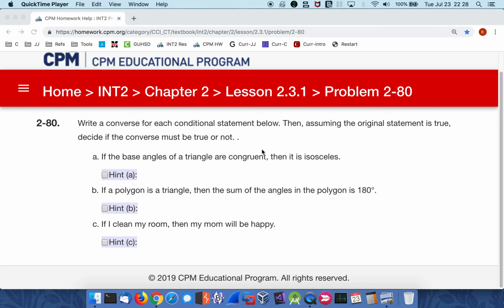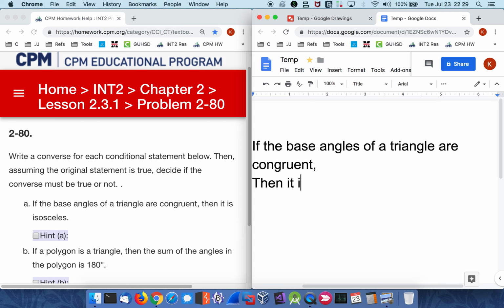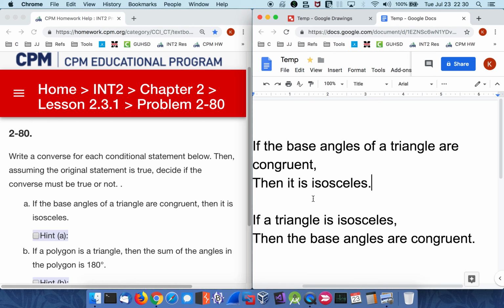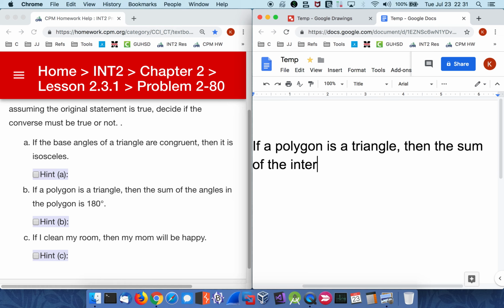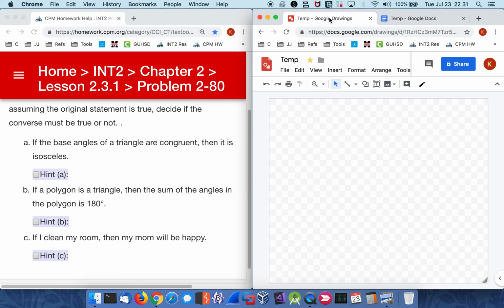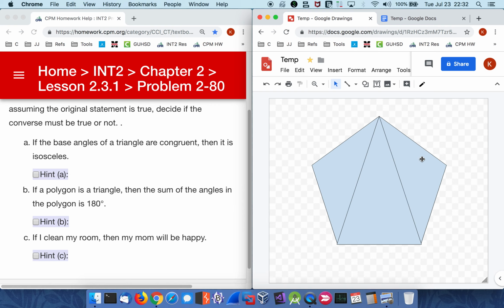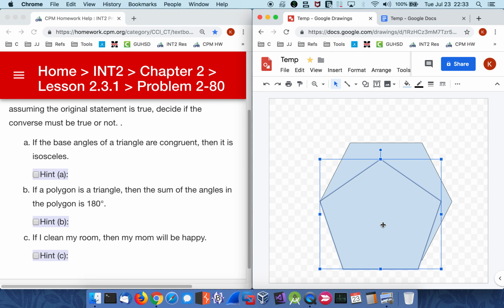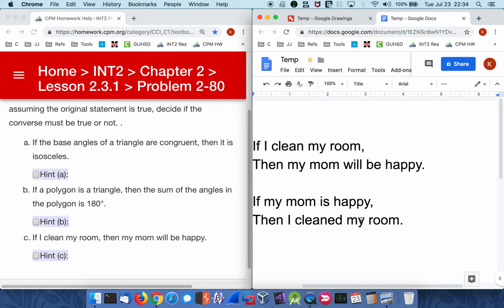Summer Math - Tuesday, July 23, 2019 - 1/4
Converse Statements